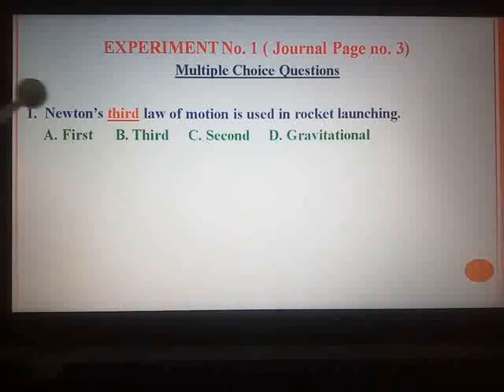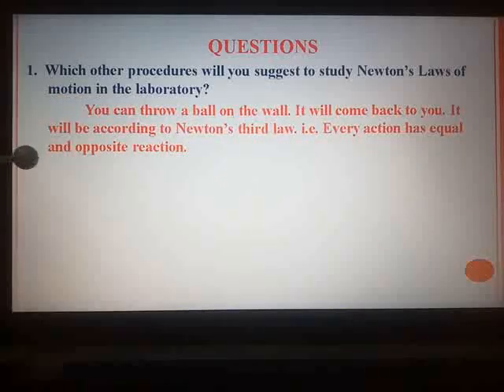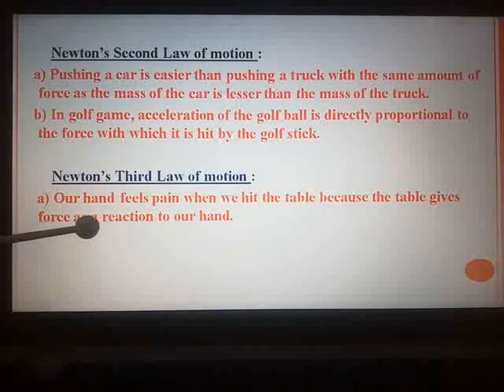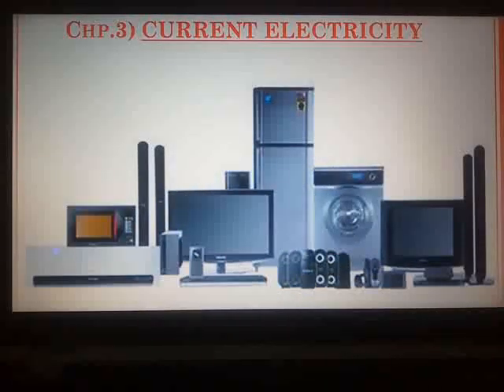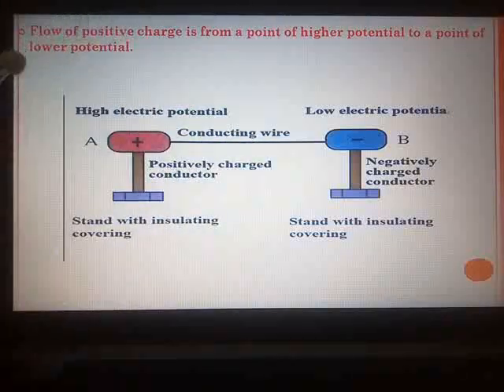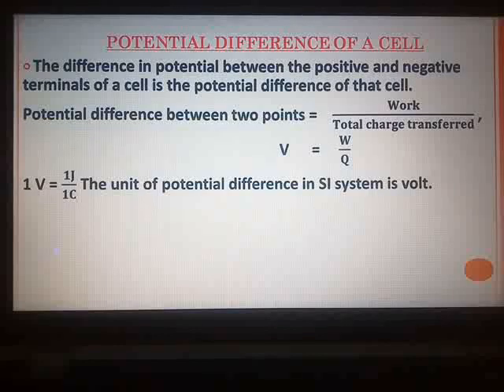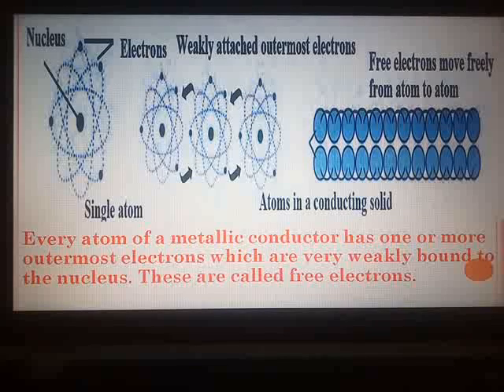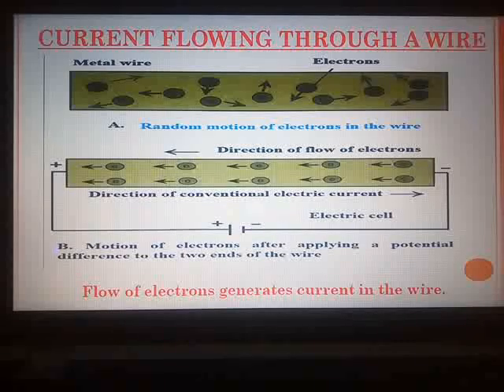Std IX Science I